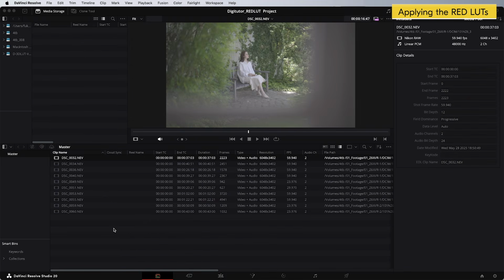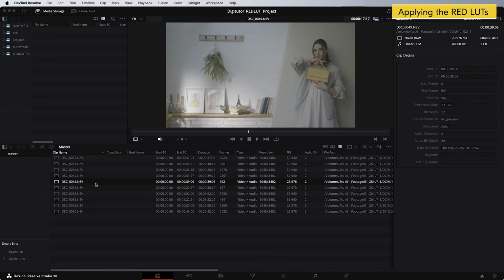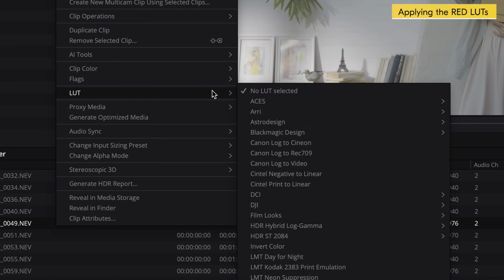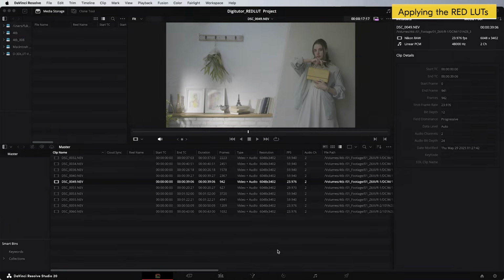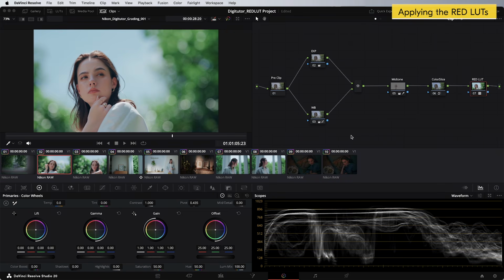Video Shooting #7 - RED LUTs for N-Log | Nikon Digitutor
00:00  Introduction
00:27  1. RED LUT Features
00:38   - Technical  LUT
00:54   - Creative LUT
03:03  How To Set Up in DaVinci Resolve
03:10   - Preparing the RED LUTs
04:38   - Applying the RED LUTs
06:37  Closing

Supervised by Kaz Ohata (Cinematographer)
Sample cinematography by Yoko Asazuma (Cinematographer)

Digitutor is a website providing information on basic knowledge, useful techniques, and tips on taking good photos with Nikon Digital Cameras.